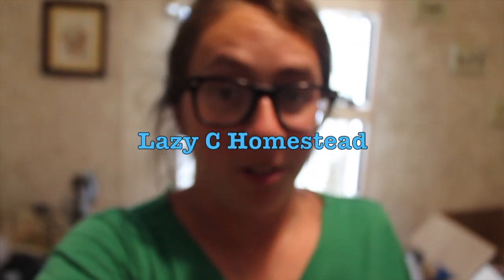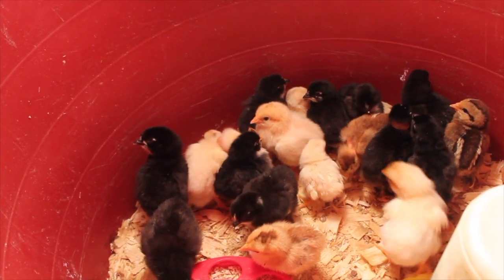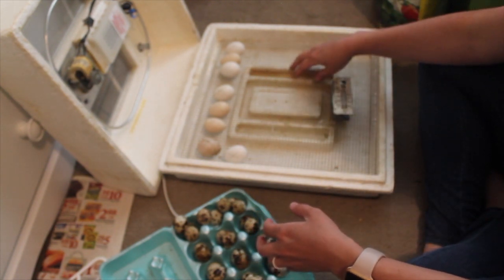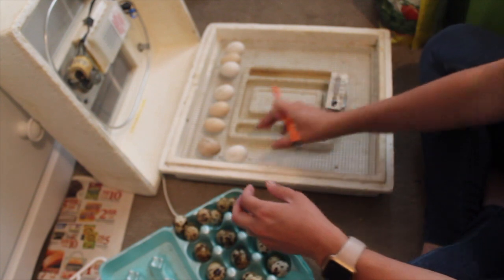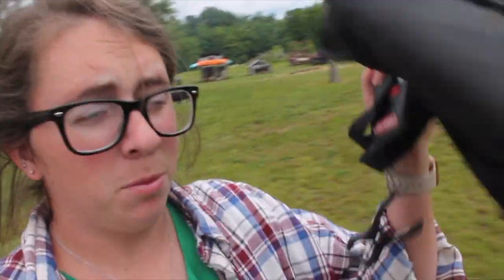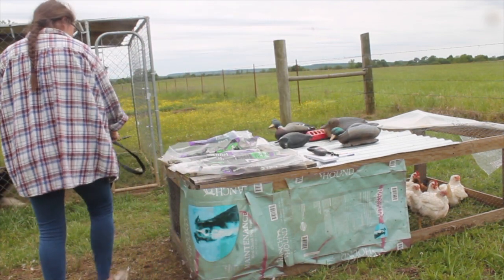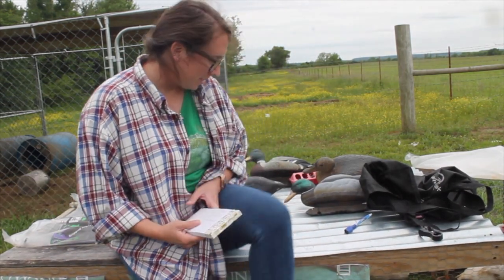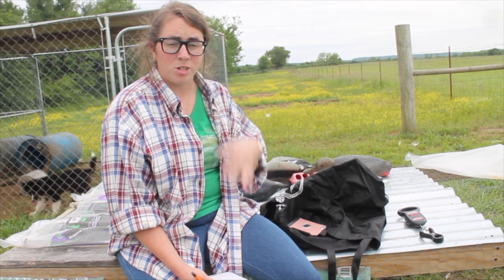Simple projects that just NEEDED DONE ALREADY!!!